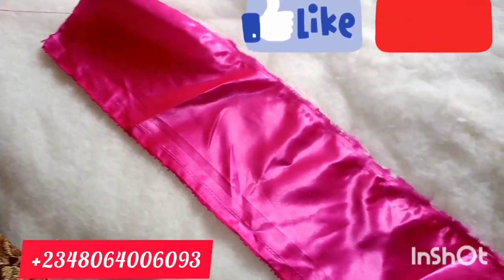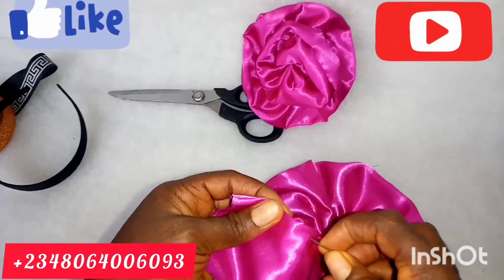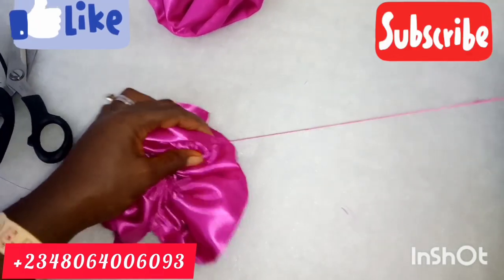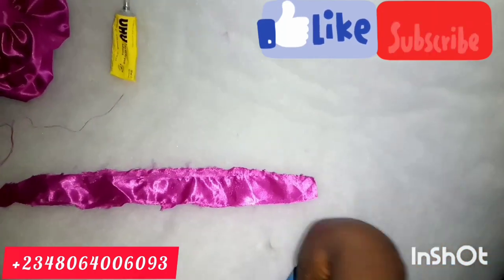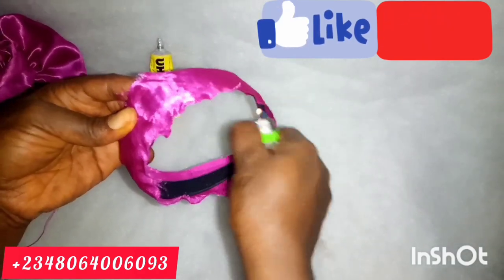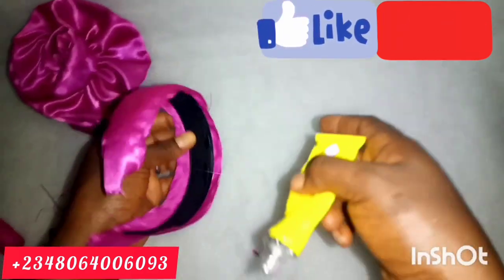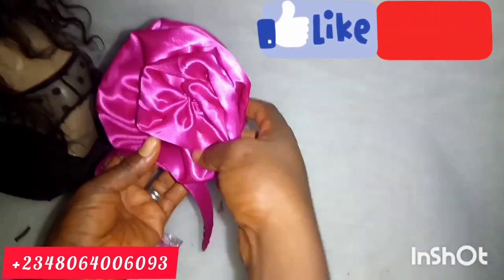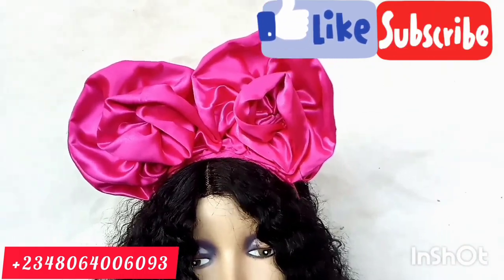how to make a head band.